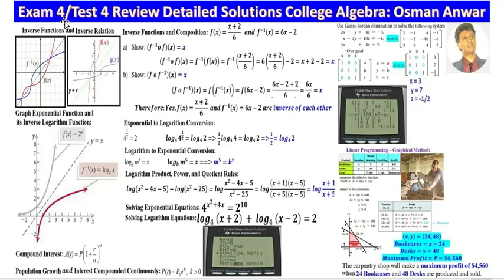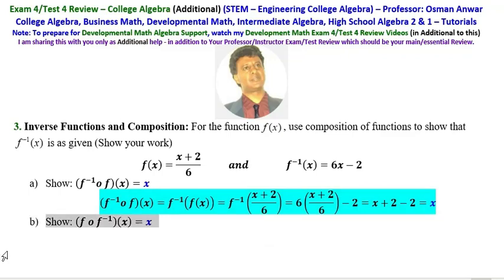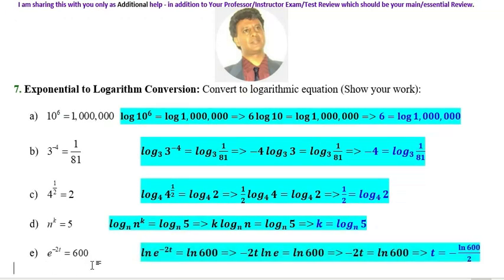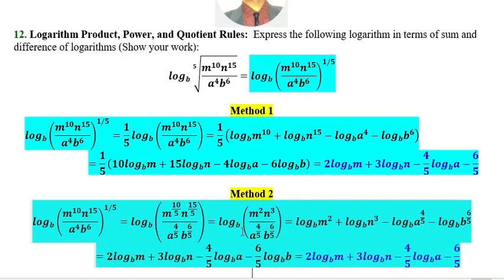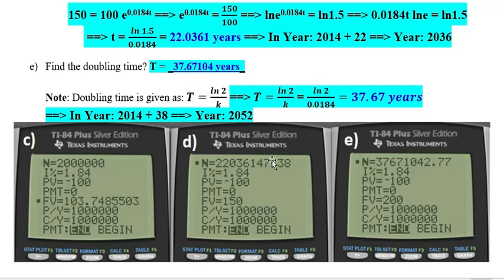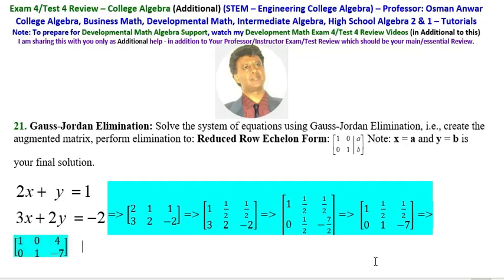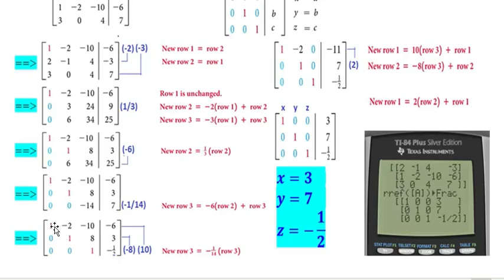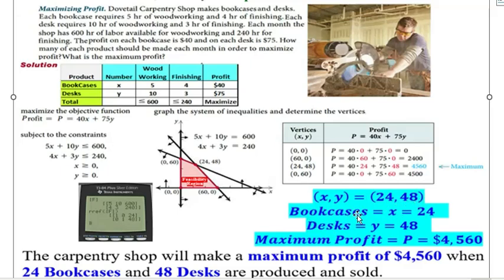Exam 4/Test 4 Review – College Algebra (STEM – Engineering College Algebra) – Professor: Osman Anwar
My name is Osman Anwar; I am Professor of Engineering and Business Mathematics. This is University/College Algebra, Developmental Mathematics (DMAT) / Intermediate Algebra, and High School Algebra 2 & Algebra 1 Examples – Engineering and Business Mathematics Tutorials: (  数学 ,  Matemáticas , गणित   , رياضيات   )

College Algebra, Business Math, Developmental Math, Intermediate Algebra, High School Algebra 2 & 1 – Tutorials
* Graph Inverse Relation and Inverse Function
* Inverse Functions and Composition – inverse of each other
* Exponential Values and Logarithm Values
* Compound Interest, Population Growth, Population Decay, Interest Compounded Continuously
* Exponential to Logarithm Conversion and Logarithm to Exponential Conversion
* Graph Exponential Function and its Inverse Logarithm Function
* Logarithm Properties – Logarithm Product, Power, and Quotient Rules
* Solve Exponential Equation and Solve Logarithm Equation
* Solve system of equations, Gauss Elimination, Gauss-Jordan Elimination, Row Echelon Form, Reduced Row Echelon Form, one solution, Infinite Many Solutions, No Solution
* Linear Programming Graphic Method, Linear Programming Simplex Method, Maximize Profit, Minimize Loss, subjected to constraints, guiding quantitative decisions in business planning, industrial engineering
* Maximize objective function, Minimize objective function, graph system of inequality, subject to constraints, * graph feasibility region, evaluate objective function at corner points
* Business Math, Business Calculus, Business Finance, Economics, Supply Chain, Inventory Control, Marketing, Business Administration, Business Management

2) Channel 2: Engineering/STEM Calculus 2 & Calculus 1 and High School AP Calculus Tutorials: Osman Anwar

4) Channel 4: Engineering/STEM College Algebra & Development Math and High School Algebra 2 & Algebra 1 Tutorials: Osman Anwar

- College Algebra: Pythagorean Theorem, Binomial Expansion using Pascal's Triangle, Graphing Rational Functions, Graphing Inequality Functions
- Development Math (DMAT) / Intermediate Algebra: Introduction to Factoring, Linear Inequality, Slope & Intercept, Rational Expression, Complex Numbers - Adding, Multiplying, Dividing, Conjugates:
* Graphing, Slope, Modeling, Equations, Functions, Zeros, Increasing, Decreasing, Piecewise, Composition, Symmetry, Transformations, Complex Numbers, Quadratic, Rational, Radical, Inequalities, Absolute Value
* Polynomials Models, Polynomial Division, Remainder Theorem, Polynomial Inequalities, Rational Inequalities, Inverse, Exponential, Logarithmic Properties, Growth & Decay, Compound Interest, Systems of Equations, Matrices, Factoring, Trinomials Factoring, Polynomial Factoring, How to Factor Quadratics, How to Factor Polynomials
* Sequences, Series, Arithmetic Sequences & Series, Geometric Sequences & Series, Binomial Theorem
* Linear Inequalities, Compound Inequalities, Absolute Value, GCF and Grouping, Factoring, Special Factoring
* Rational, Complex Fractions, Radical Equations, Square Root Property, Quadratic Formula, Parabolas
* Pre-calculus - College Algebra & Trigonometry Review, How to Learn Basic Arithmetic, Introduction to Algebra, Graphing Rational Functions, Vertical Asymptotes, Horizontal Asymptotes, Holes, Domain, Range, Solving Inequalities, Interval Notation, Number Line, Absolute Value,
* What are Inequalities, Rational Inequalities, How to Solve Inequalities, Evaluating Piecewise Functions, Graphing Piecewise Functions,
* How To Solve Quadratic Equations, Factoring, Graphing Quadratic Functions, How to Graph Absolute Value Functions, How to Graph Polynomial Functions, End Behavior, Multiplicity, Properties of Logarithms, Geometric Series, Geometric Sequences, Arithmetic Series, Arithmetic Sequences